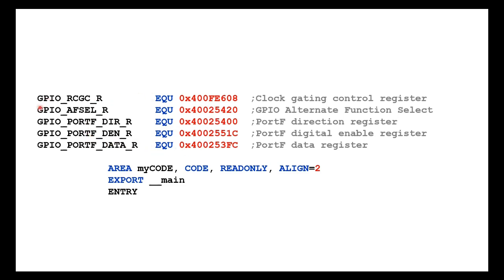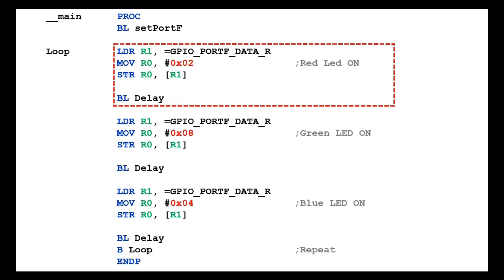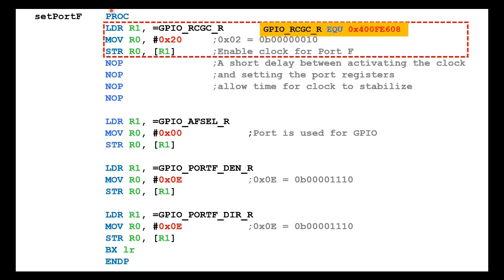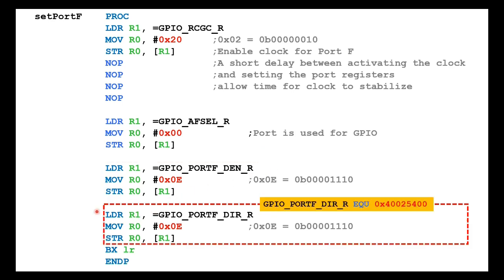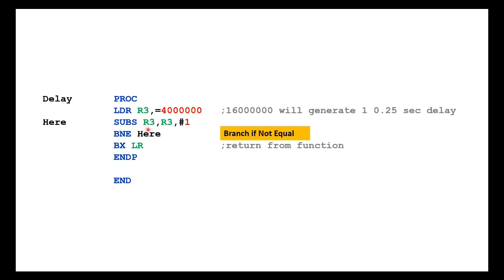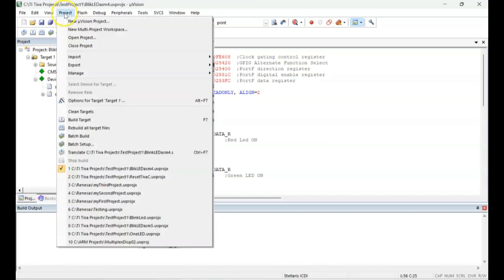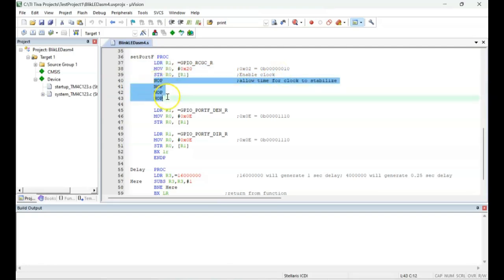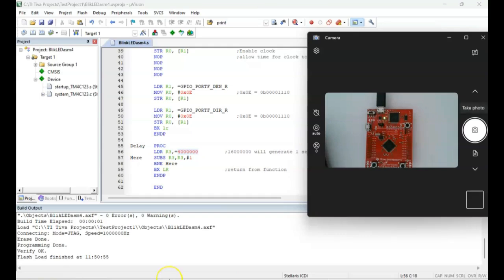#86 Blinking RGB LED Using Cortex M4 Assembly Language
In this video, I am going to show you how to blink the RGB Led on the Tiva C LaunchPad board.